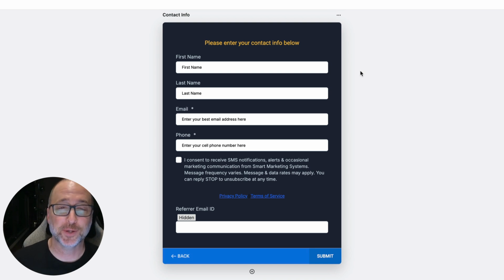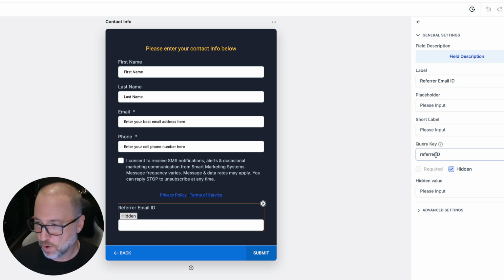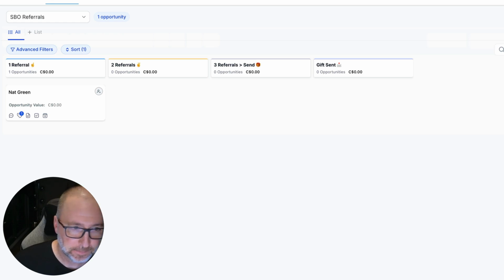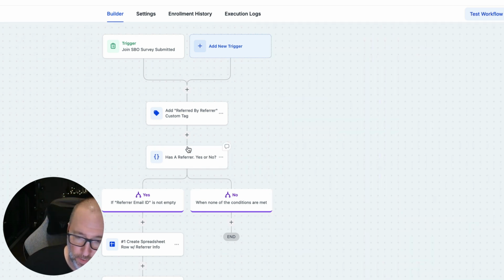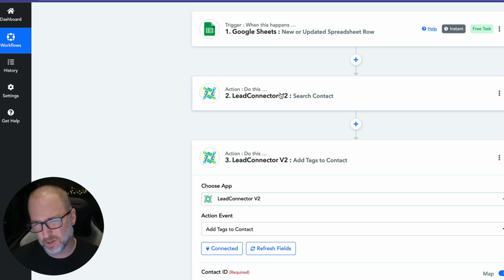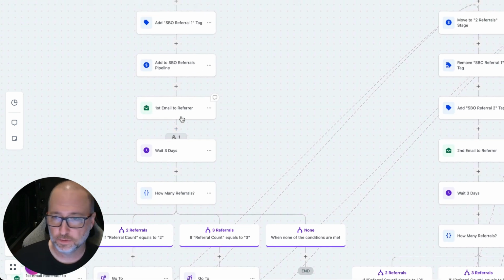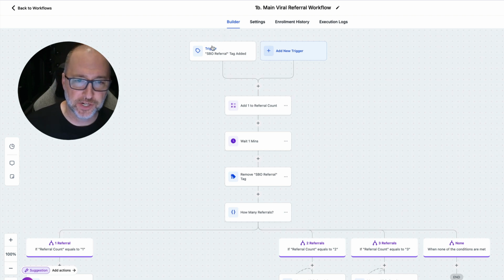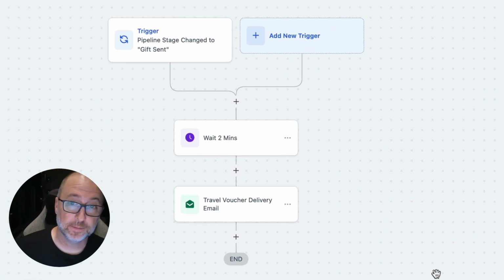Viral Referral Snapshot for GHL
Access to the instructions above.